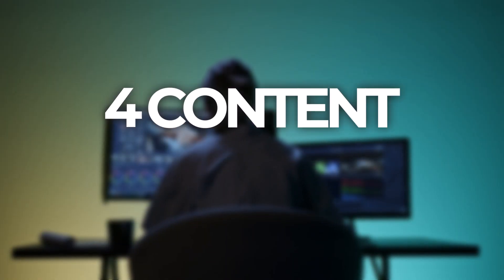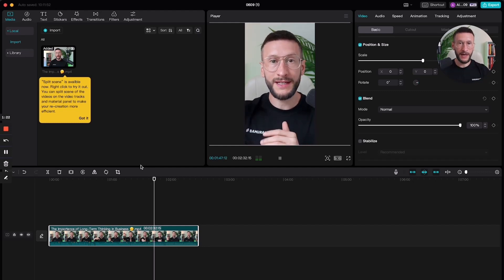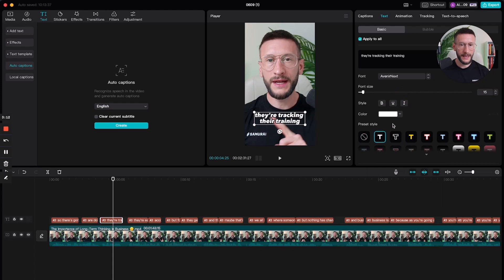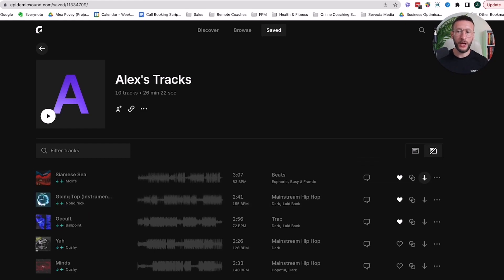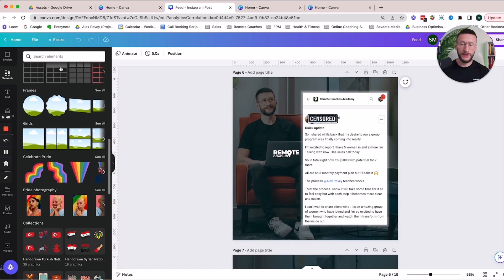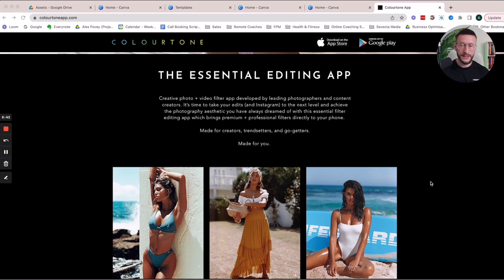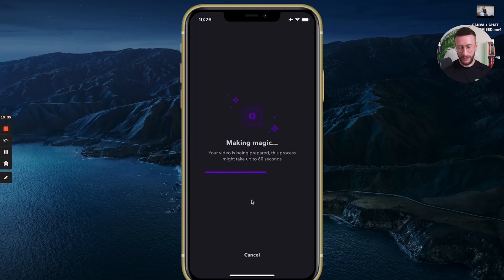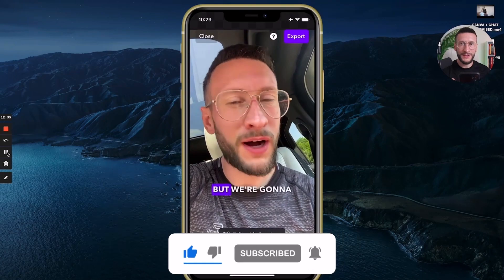Best Content Creation Apps For Online Personal Trainers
In this video, we're sharing the best content apps for online personal trainers. Whether you're just starting out or looking to take your content creation game to the next level, these apps will help you create high-quality, engaging content that will keep your audience coming back for more.

First up, we have CapCut. This app is perfect for editing reels, and it's available on both mobile and desktop. With CapCut, you can easily add scene cuts, music, and captions to your videos - and it's also great for editing long-form videos too!

Next, we have Canva. This app is perfect for graphic design, and it's available on both mobile and web. With Canva, you can create everything from carousels and client win posts to reel cover photos and e-books - and they even have some great fitness templates to help speed up the content creation process.

If you're looking to add filters to your images, we recommend checking out ColourTone. This app is available on mobile, and it has a free version that's perfect for adding that extra bit of polish to your photos. We love the free filter called Seychelles, which gives all our images a consistent look and feel.

Lastly, we have Captions. This app is perfect for creating subtitles, and it's great for adding that extra bit of engagement to your content. With loads of options to choose from and customise, Captions will help you create the coolest and most engaging captions for your videos.

So if you're an online personal trainer looking to create high-quality, engaging content, be sure to check out these apps.

***PS - Whenever you're ready, here's how we can work together to build your online fitness business: